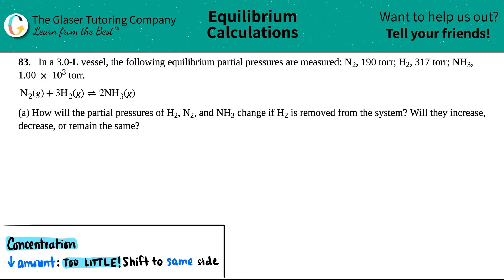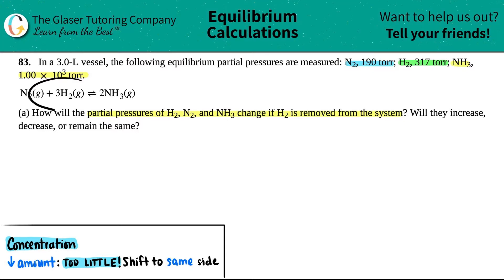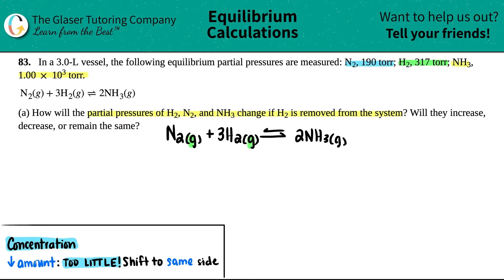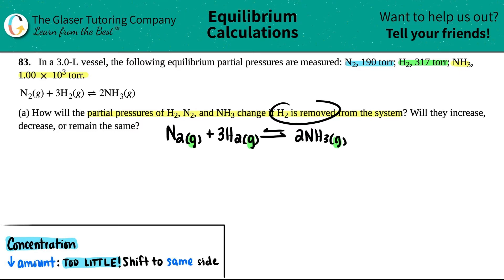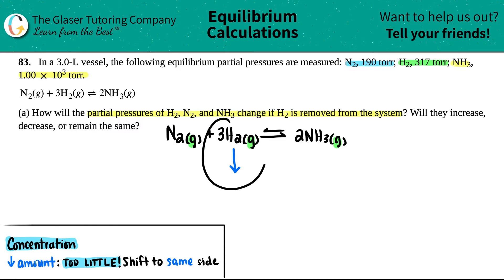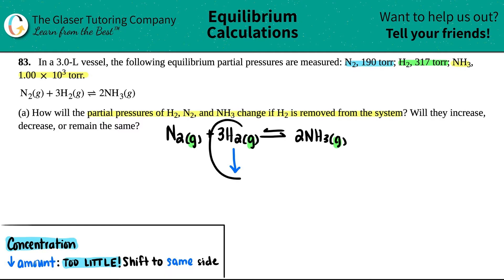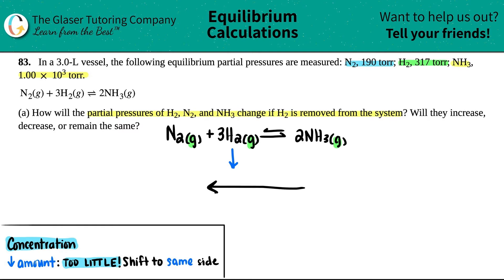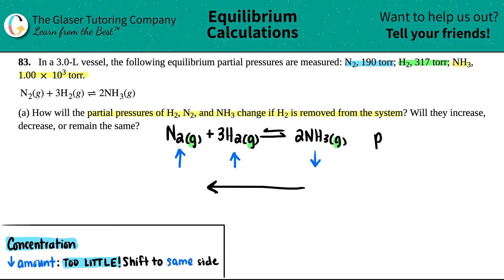13.83a | In a 3.0-L vessel, the following equilibrium partial pressures are measured: N2, 190 torr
In a 3.0-L vessel, the following equilibrium partial pressures are measured: N2, 190 torr; H2, 317 torr; NH3, 1.00 × 10^3 torr.
(a) How will the partial pressures of H2, N2, and NH3 change if H2 is removed from the system? Will they increase, decrease, or remain the same?